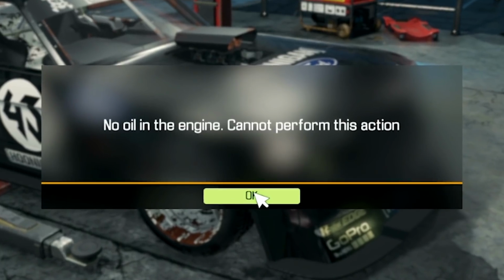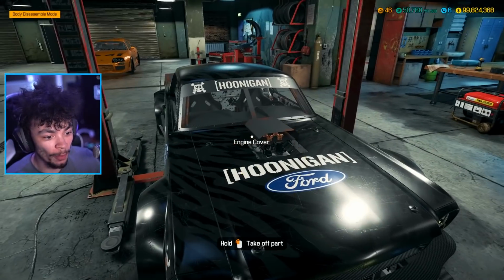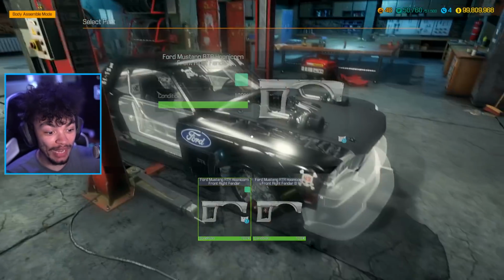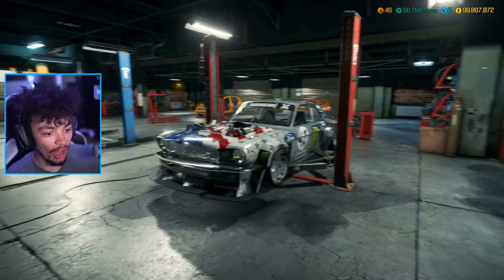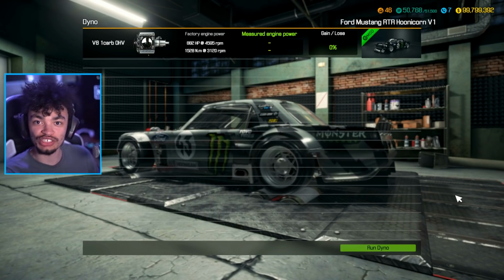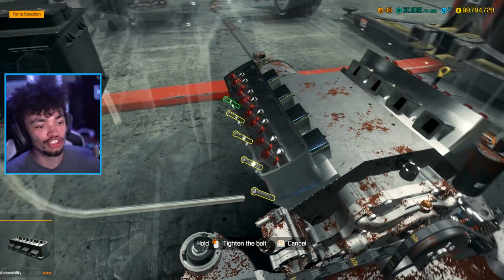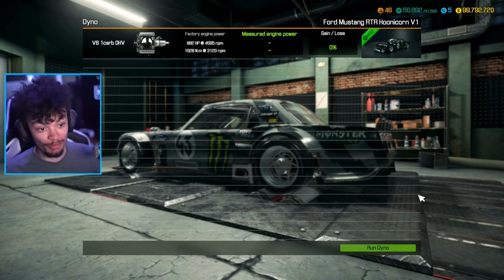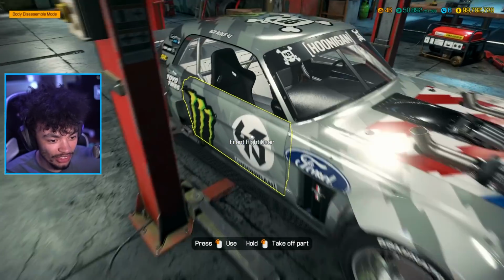HOONICORN Restoration & BUILD in Car Mechanic Simulator!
Today we rebuild and soup up a very 'loved' Hoonicorn bought on the cheap. Ken Block probably won't be happy about this...